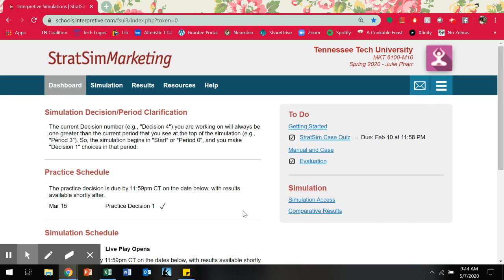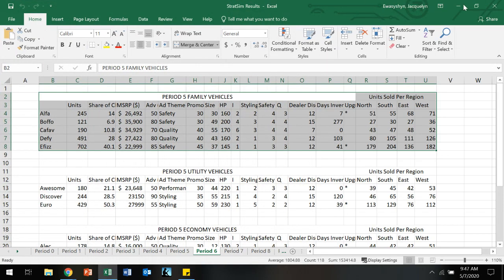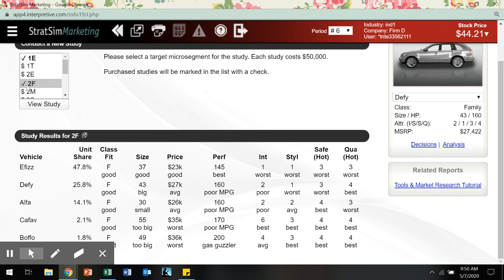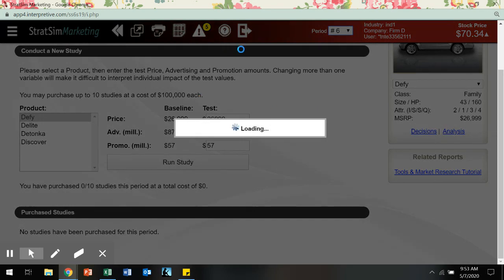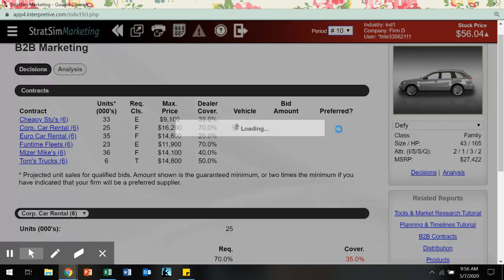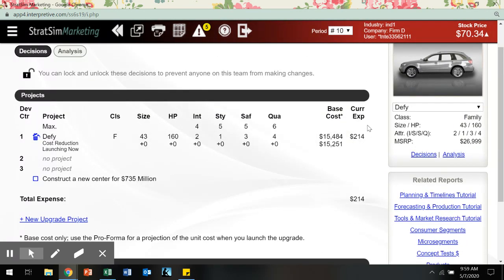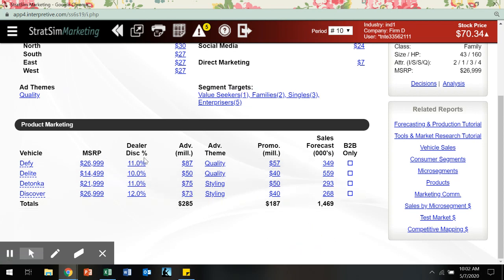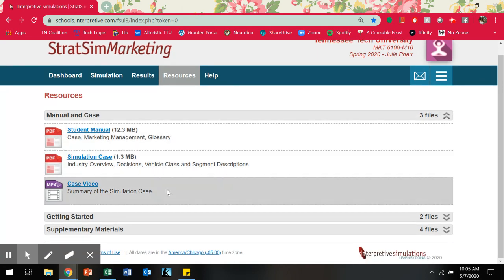StratSim Walk Through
How to use StratSim Marketing software
If you want to purchase the Excel tool I used, here is the link to it on Etsy